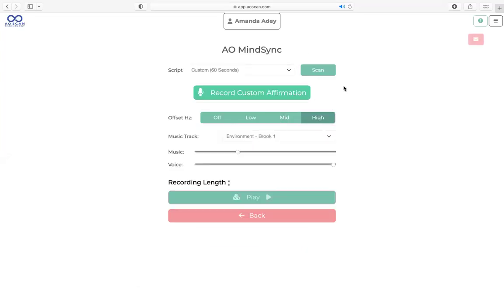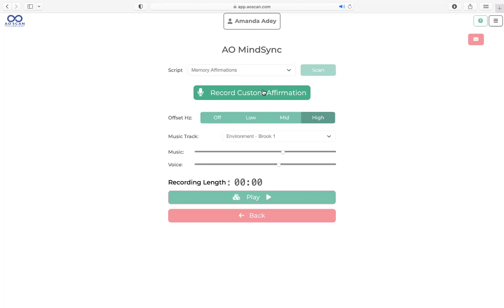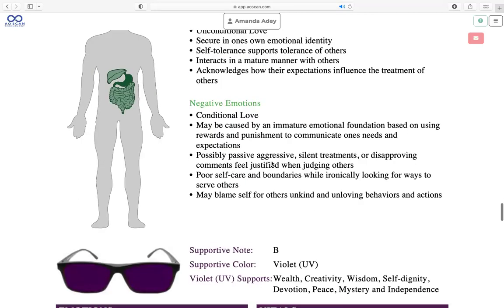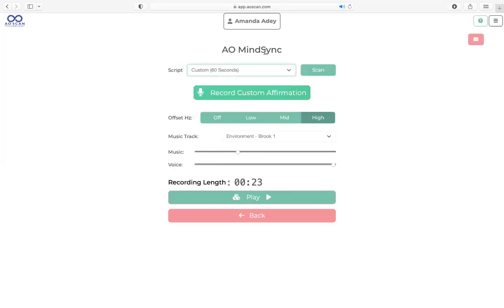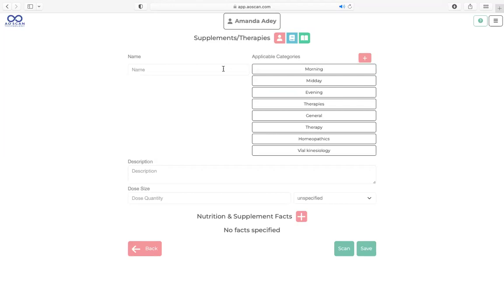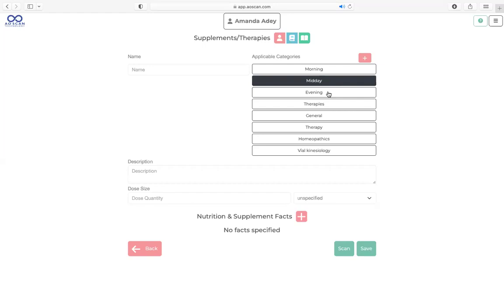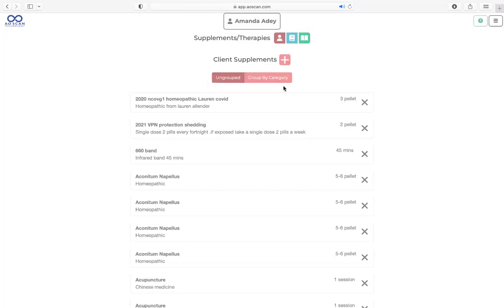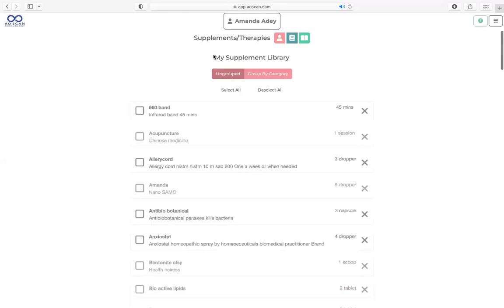Q&A with Amanda Adey and Belle Billinghurst